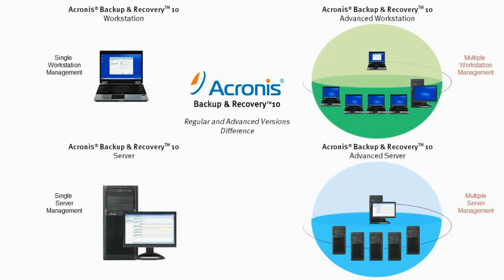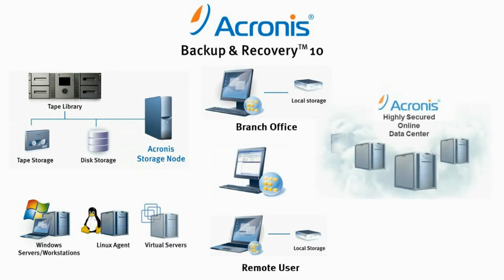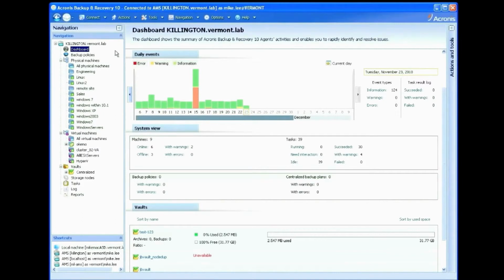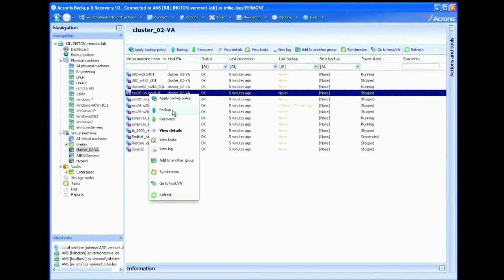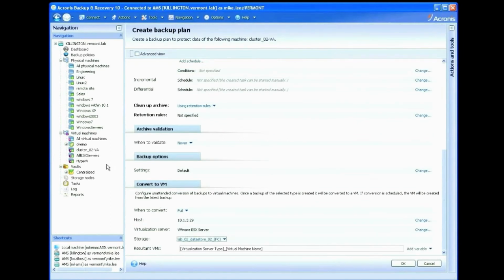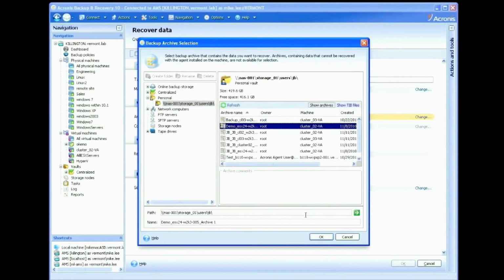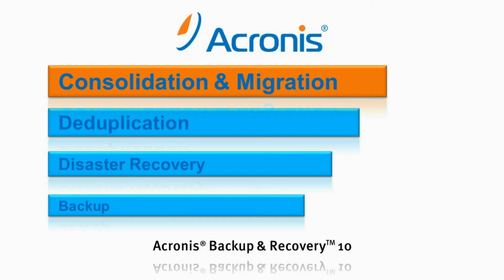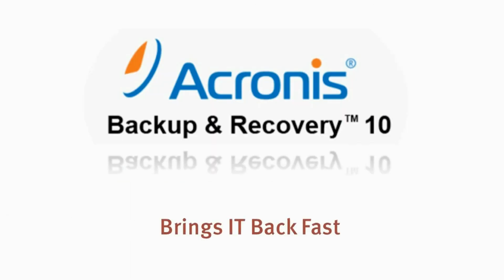Acronis Backup & Recovery 10 Family Overview.mp4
Acronis Backup & Recovery 10 Family Overview